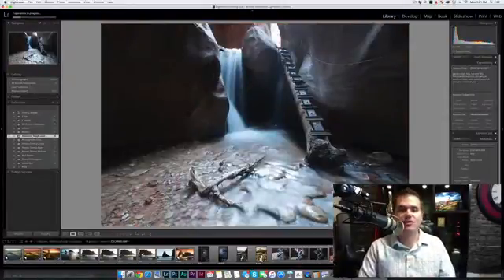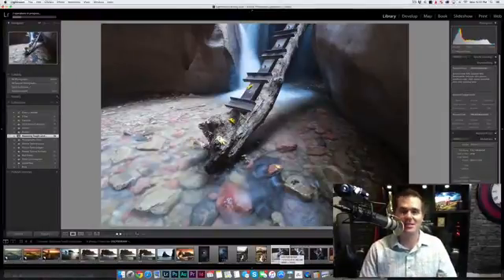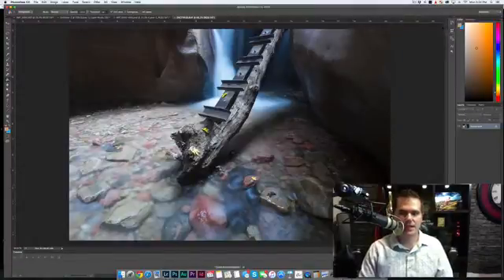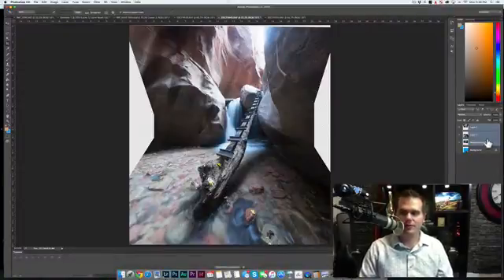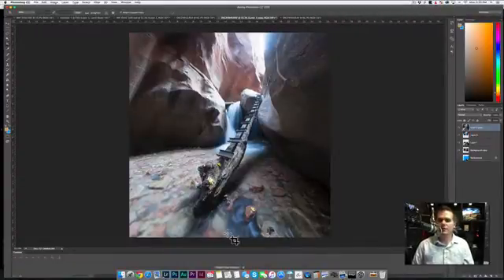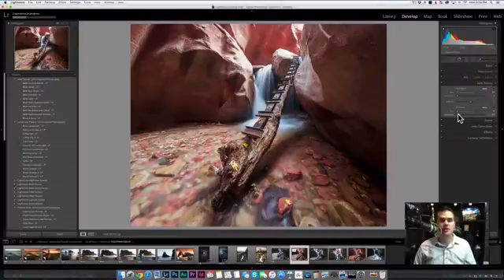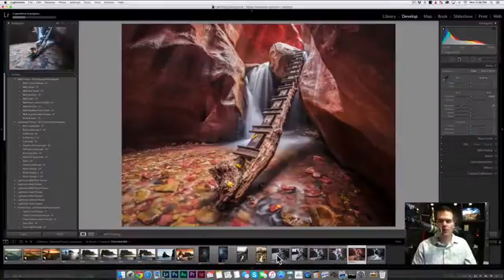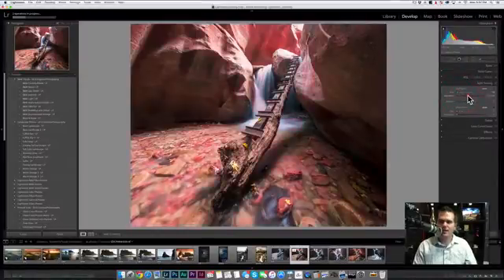April 19, 2016